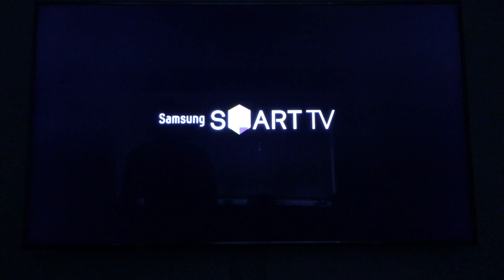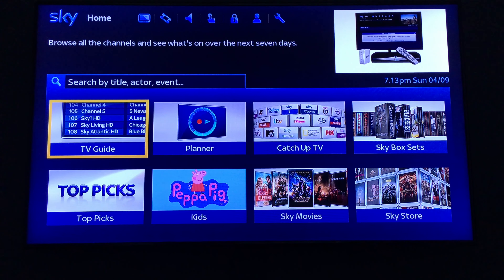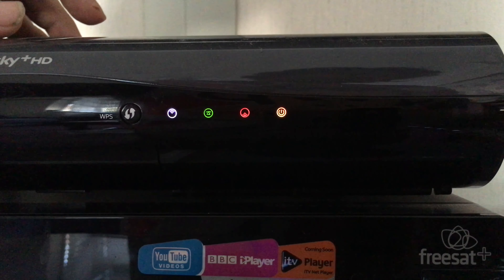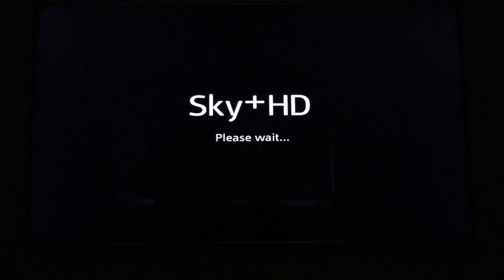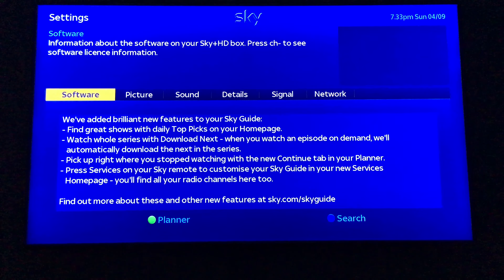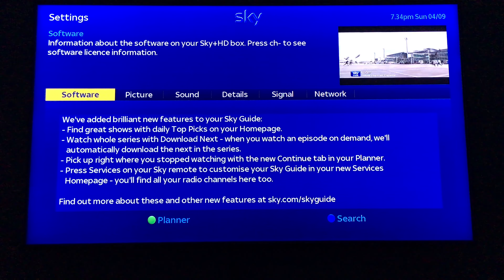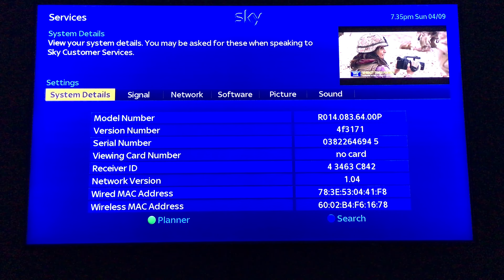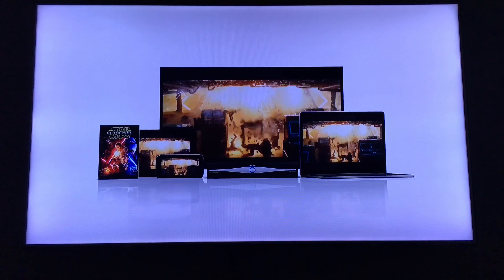Sky+HD Box Update R014.083.64.00P How To Update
In this video I update Sky+HD Box from version R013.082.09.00P Update R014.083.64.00P I show how to do a forced update that's a update that is manually done.

To do this Press and hold the backup button on your Sky+HD Box and remove the power cord or turn off from the plug socket and keep your hand on the backup button and restore power to the box  and keep your hand on the button and in 10 - 12 seconds 4 lights should appear on the front display.

New features of the software include new interface look a new fresh TV Guide and Settings can only be accessed from services on your remote control. The new software is to make the Sky+HD Box blend in better with the new SkyQ Plateform. New Sky EPG

New look Sky Guide and Homepage

The Sky Guide has received a cosmetic refresh including a new look homepage, with a focus on discovering new content.

The background to the guide now uses a lighter shade of blue and the Sky Logo has been moved to the top, centre of the screen. Search has been moved to the top left of the homepage and the clock to the top right.

The top level menu navigation bar has also been removed completely. In order to navigate between different sections of the Sky Guide other than those shown on the Homepage, you will now need to use the Box Office, Interactive & Services buttons at the top of your Sky remote.

TVGuide: As usual will display the new Sky+HD Homepage allowing you to access the usual TV Listings, Planner, CatchUp TV etc.
Box Office: Will give you access to the Box Office menu.
Interactive: Will display a list of all Sky Interactive services.
Services: Will take you to the new Services Homepage (More on this bellow) where you can find Settings, Options and Parental Controls.

The Homepage tiles have now been made smaller and moved up to sit beside the Mini TV. Both Kids and Sports tiles are now displayed on the Homepage at the same time so there’s no longer a need to choose between the two.

The Mini TV has also been made slightly larger on the homepage and will now display the current channel name and number beneath it when viewing live TV, or Channel Name and Program name when paying back a program from the planner.

You can now also highlight and then select the Mini TV when on the homepage, which will exit the Sky Guide and take you back to the current program you are watching. Exiting the Sky Guide using the BackUp button is now even easier too with the new homepage, just one press of the BackUp button while anywhere on the homepage will now exit the Sky Guide and take you back to your program. (Previously this would require 3 presses of the BackUp button)

The bottom half of the new Homepage features the Top Pick’s Mosaic, more on this bellow.

Supported on:
DRX890 & DRX895 Sky+HD Boxes
Requires:
Compatible Sky+HD Box.